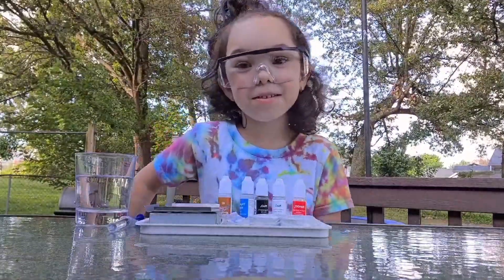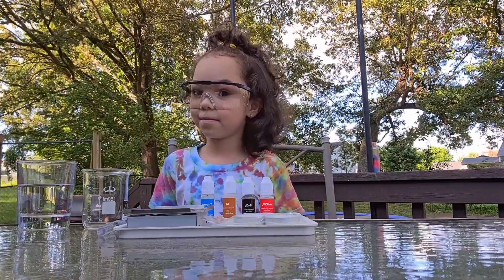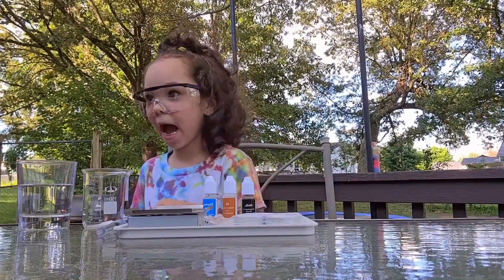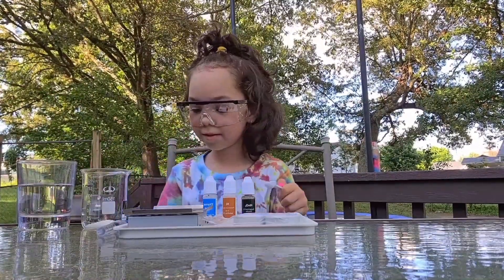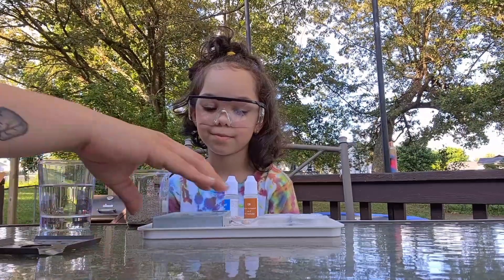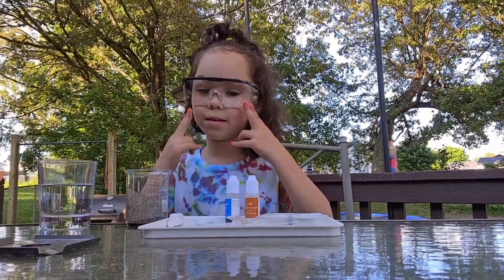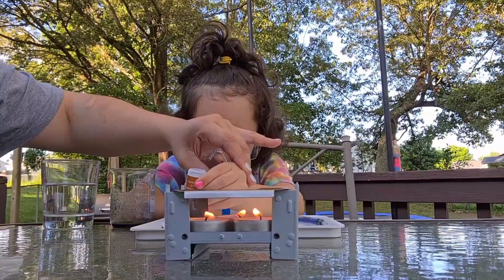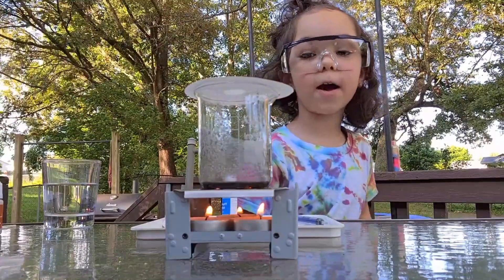Hydrogen and Chlorine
1st science experiment